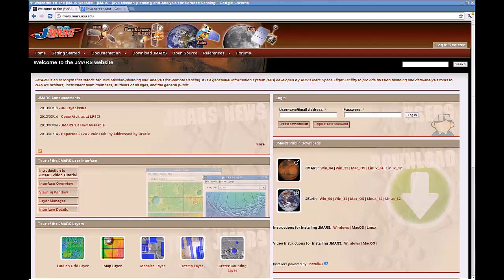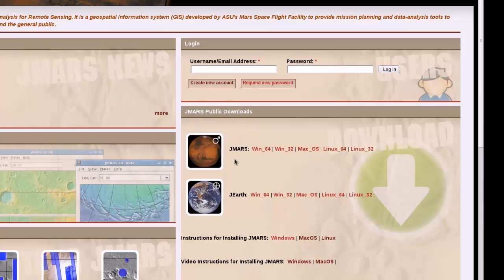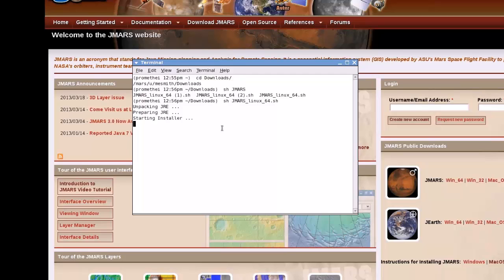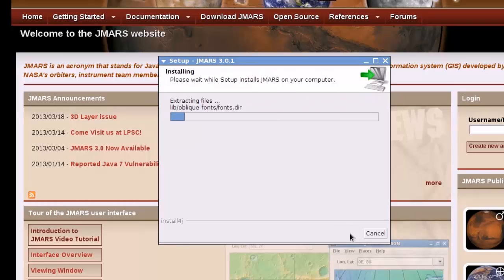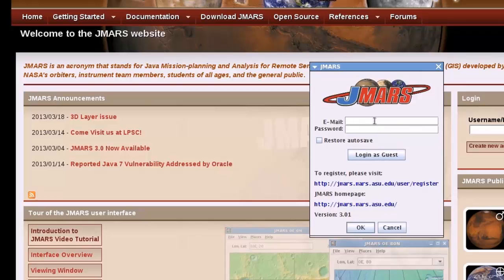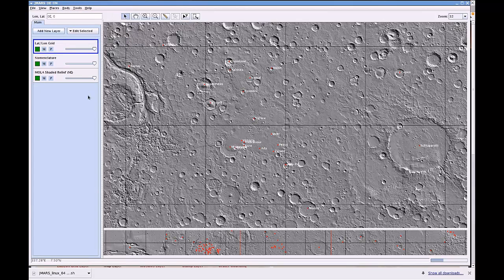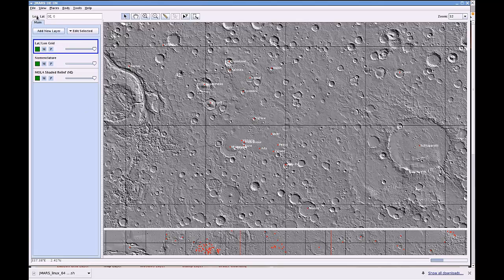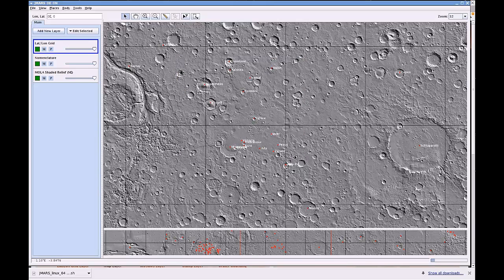How to Install JMARS on Linux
Install JMARS on a Linux